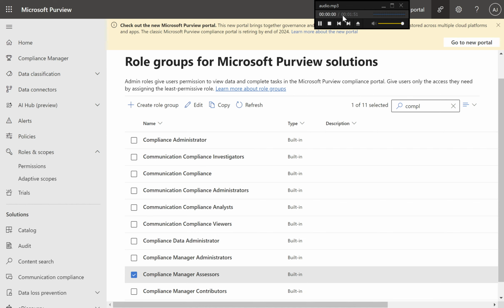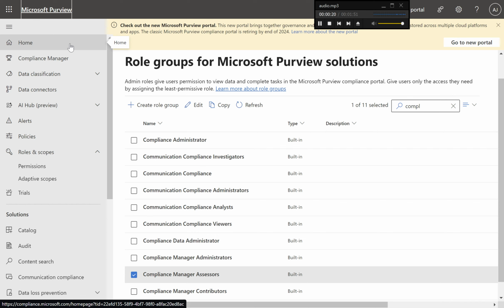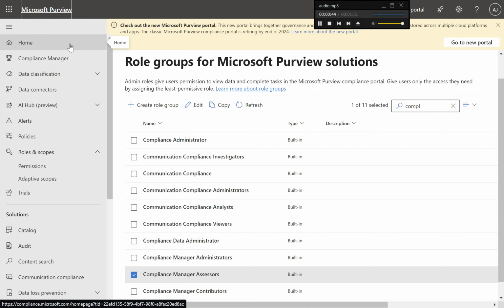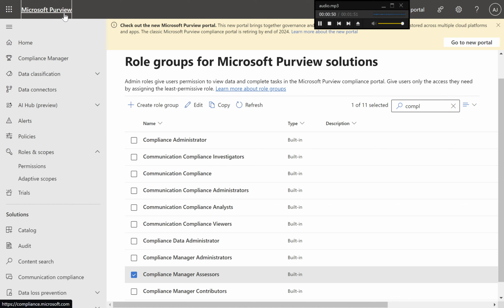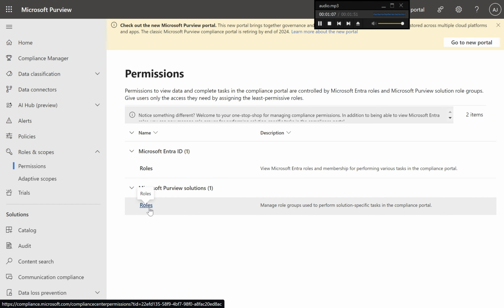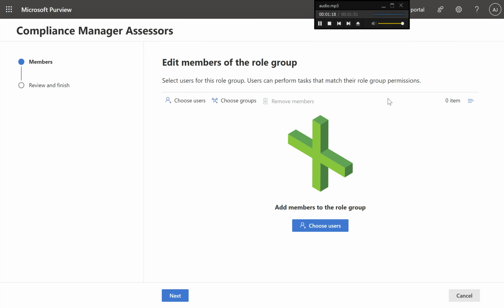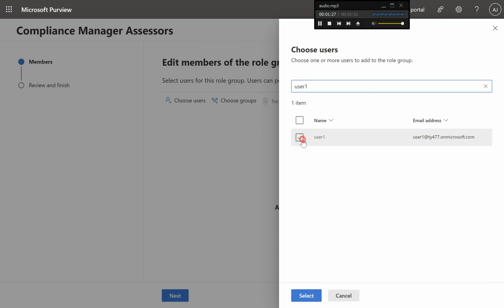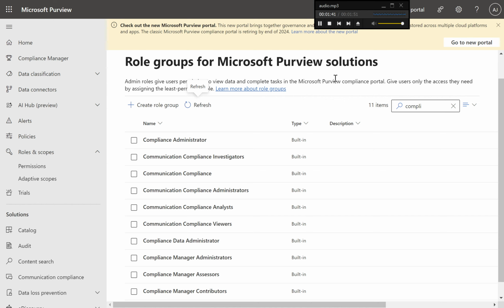How to Add Users to Compliance Manager Assessors Role in Microsoft 365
Learn how to enable users to create and manage Compliance Manager assessments in Microsoft 365 by adding them to the Compliance Manager Assessors role. Follow this quick step-by-step guide to enhance your compliance management capabilities.